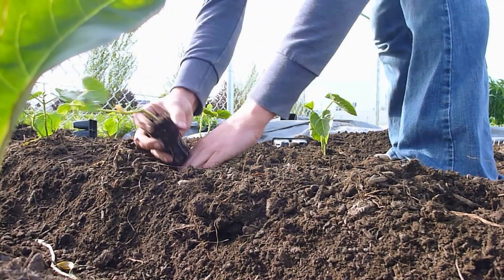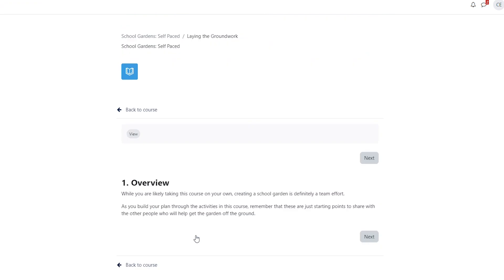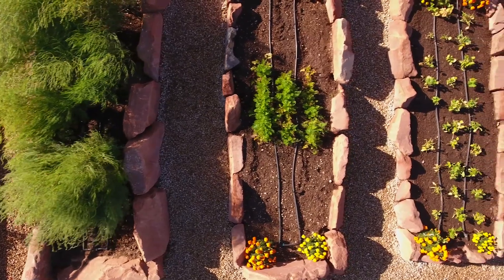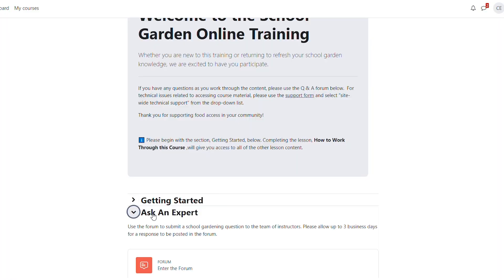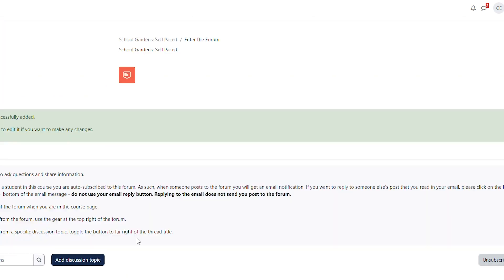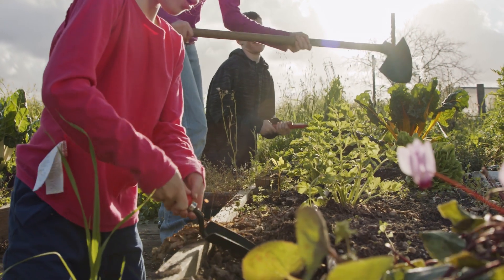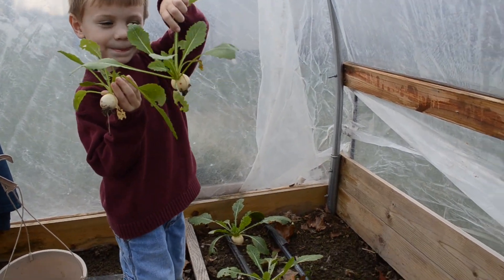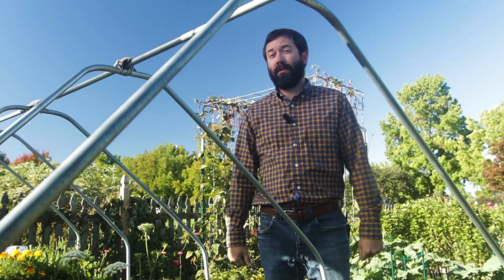Introduction to Illinois School Gardens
Welcome to University of Illinois Extension's online school garden course.

If you are interested in more information please fill out this form